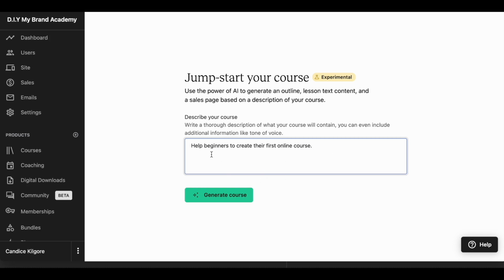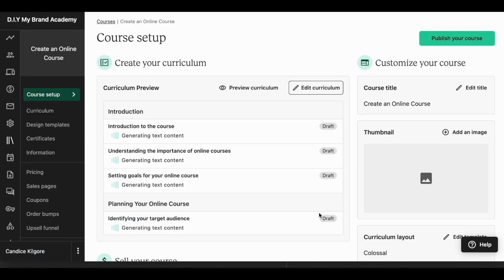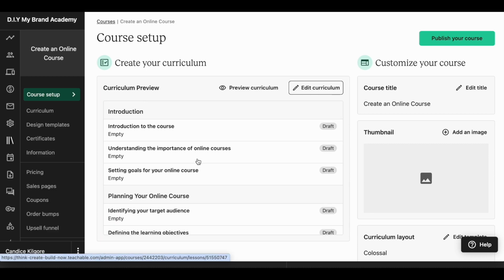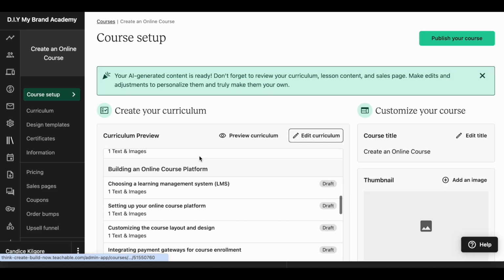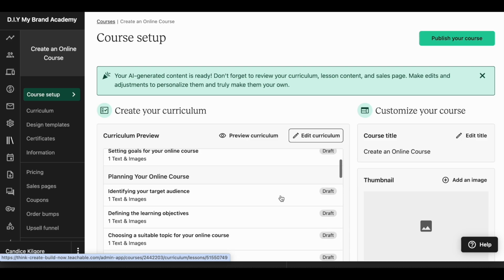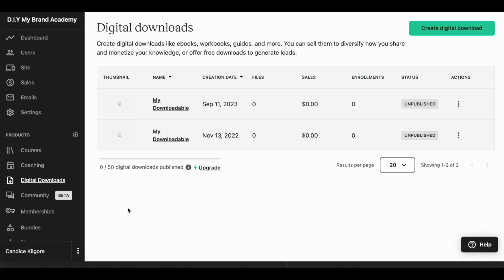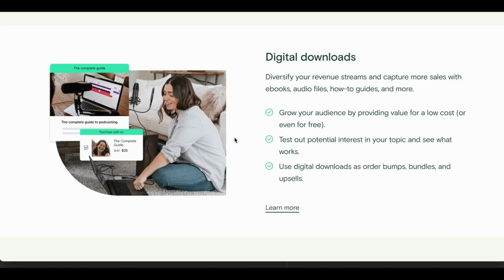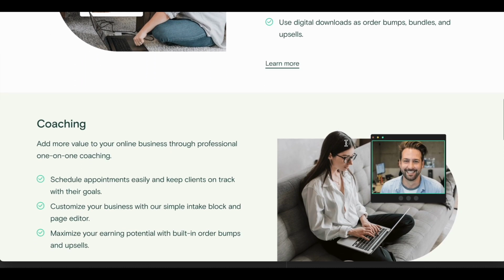Why Teachable is the Ultimate Course Platform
Uncover the Top Features of Teachable with an experienced user who has been utilizing the platform for 8 years. This video takes you through the instructor's journey from starting with one course to now having multiple courses on Teachable. Get a glimpse of her Teachable school's home page and learn about the instructor's favorite aspects of the platform.

🔗 Useful Links:

For FREE Canva Tips & Tricks Join my FREE Facebook Group

Just to let you know that some of the links above are affiliate links which means that by using these links you’ll be supporting my content with a small commission at no cost for you. Thank you for your support.